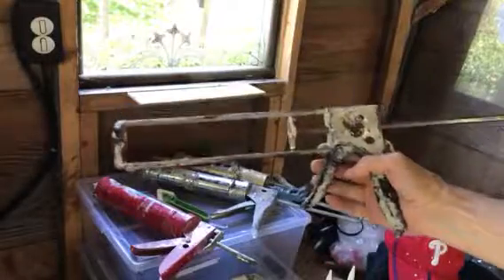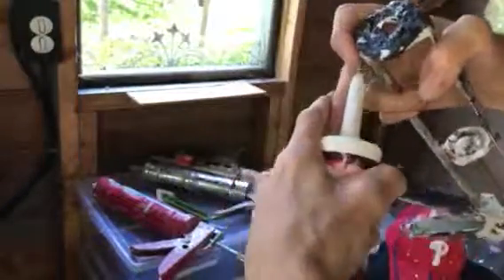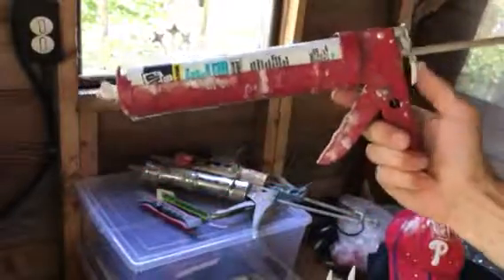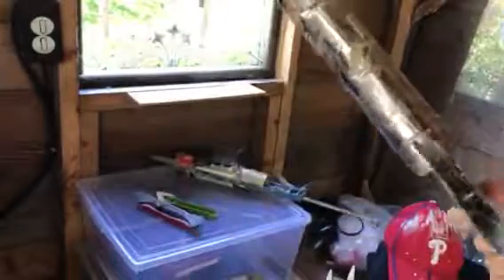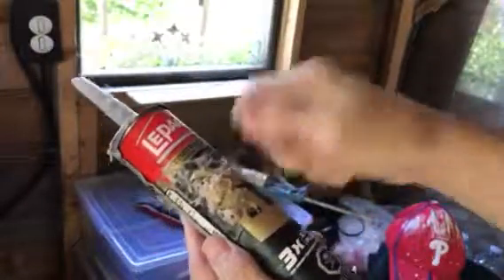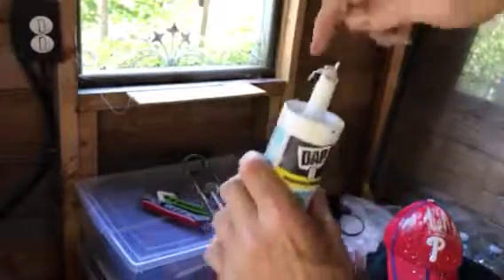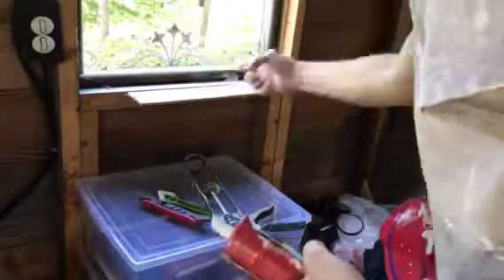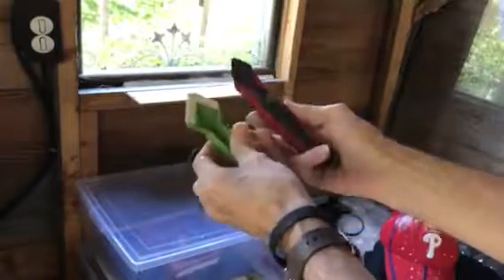Features & Use of Caulk Guns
Sorry that this came out to 7 minuets.